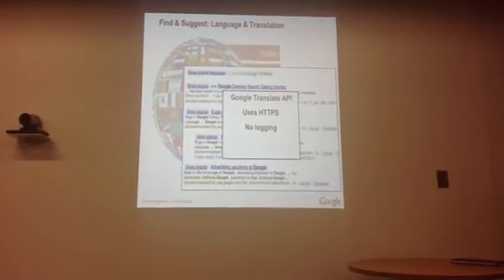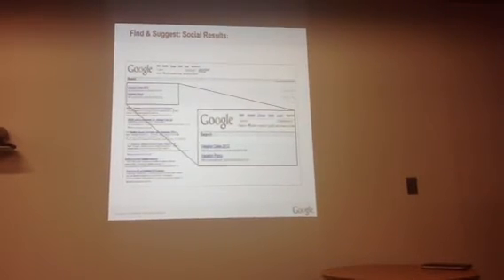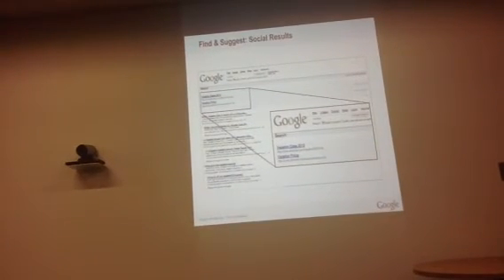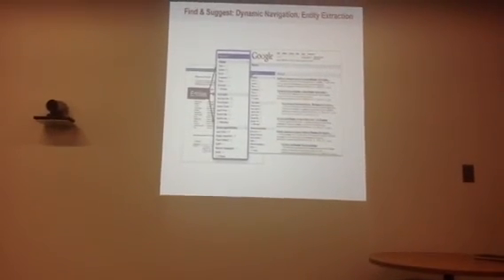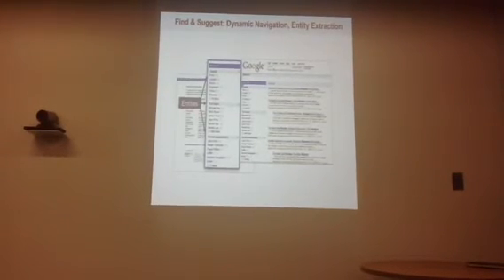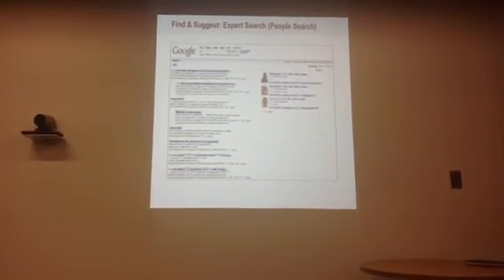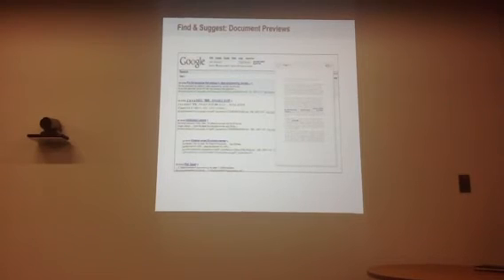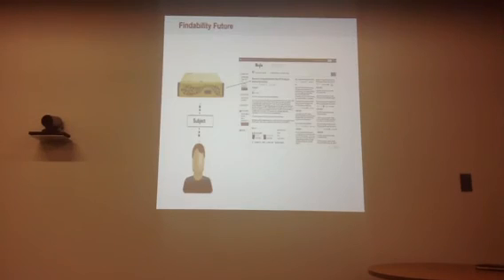Google search appliance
Product presentation - google search appliance, GSA.